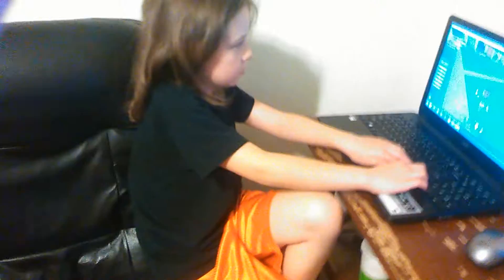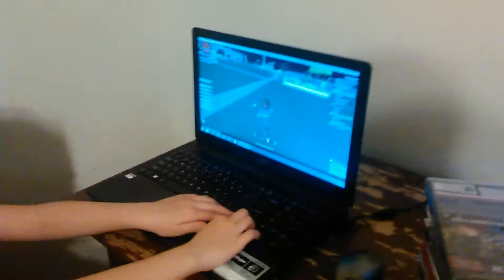Baileyfunnypants the show episode 6